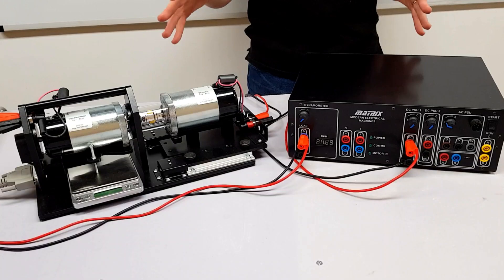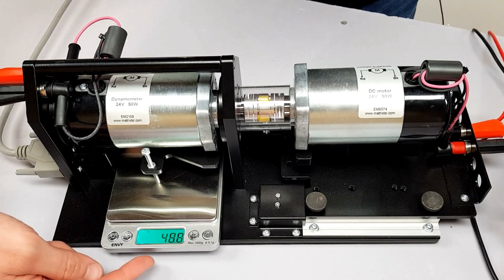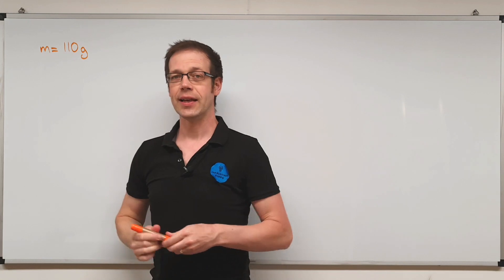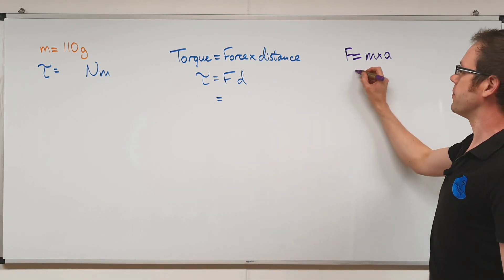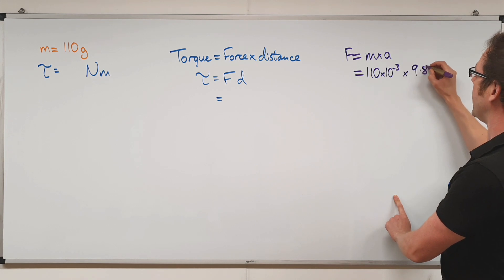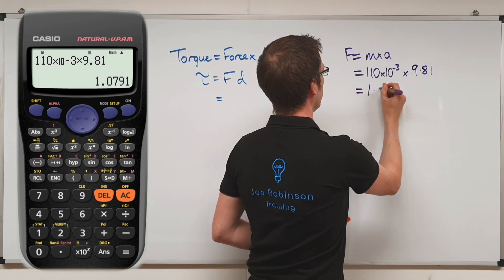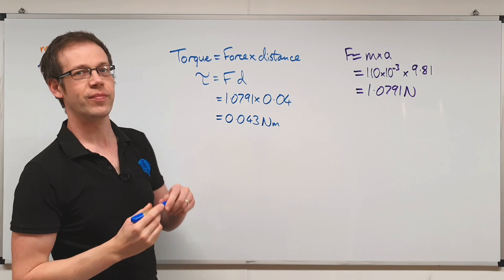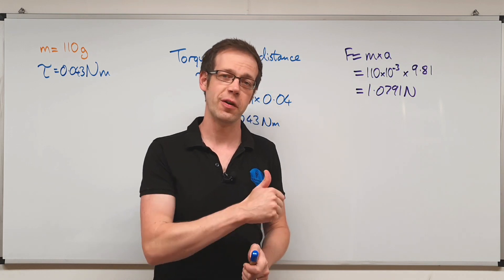How to Calculate Torque for a Motor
In this video we figure out how to calculate the torque for an electric motor using the excellent Electrical Machines Kit from Matrix TSL. I take measurements using the rig and go through the  calculations required step by step to find the torque of the motor. This utilises information explained in previous videos and ties them together in this application.

These videos are designed to help all learners studying electrical science, especially those on the City and Guilds 2365, 5357 and 8202 as well as the EAL Diploma in Electrical Installation.